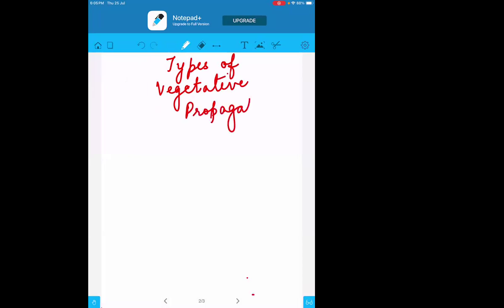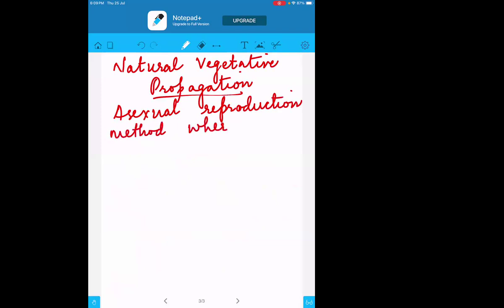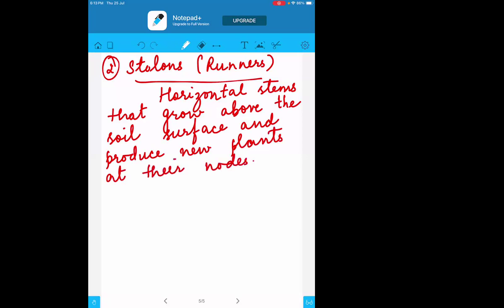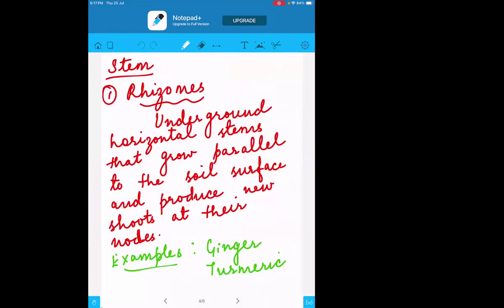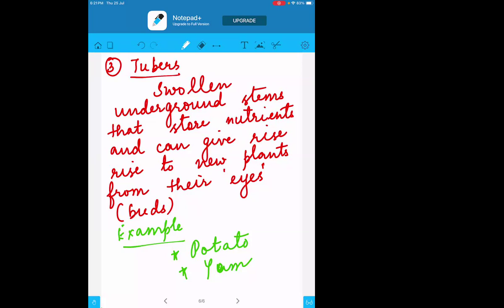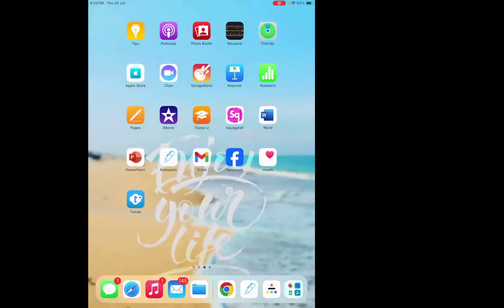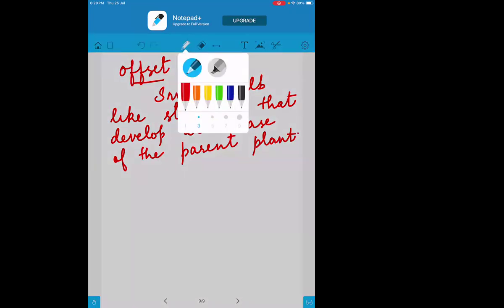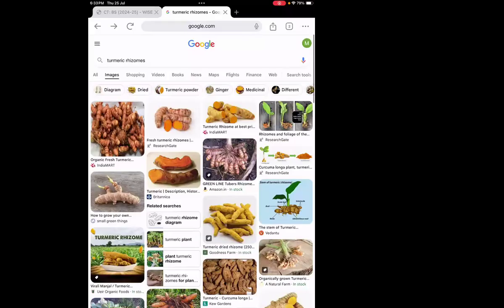Grade 10 How do Organisms Reproduce L16